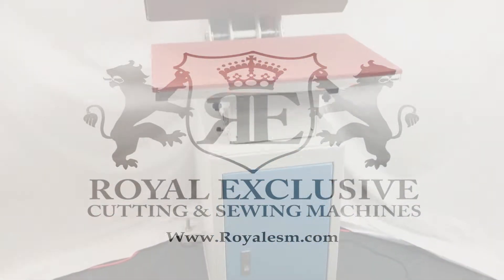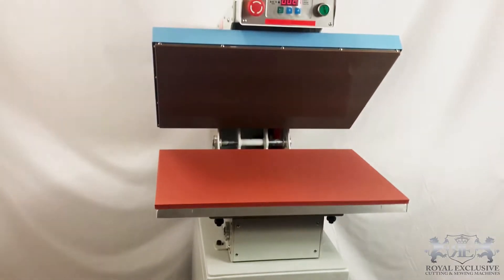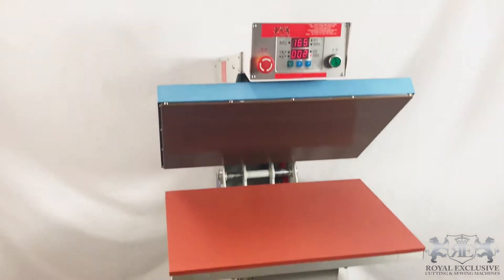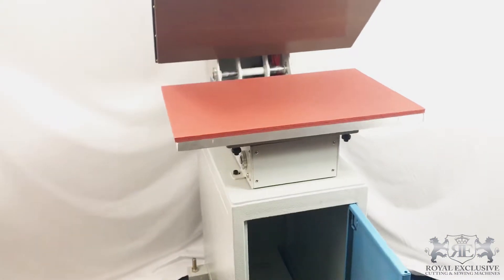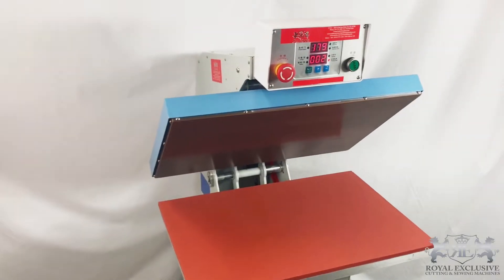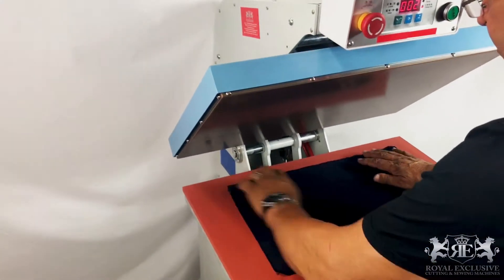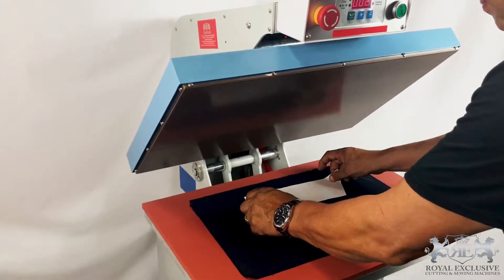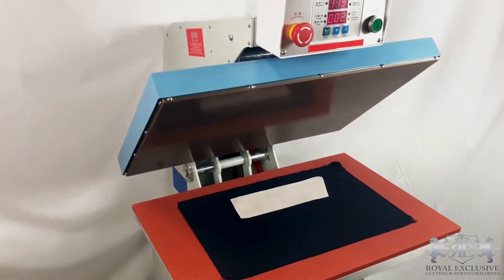GL-11 DOUBLE CYLINDER HEAT TRANSFER MACHINE